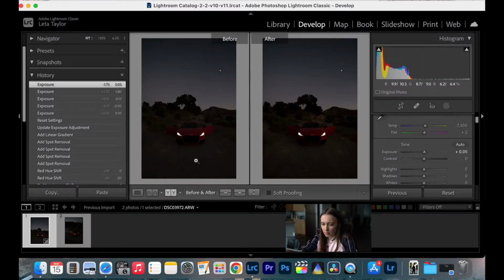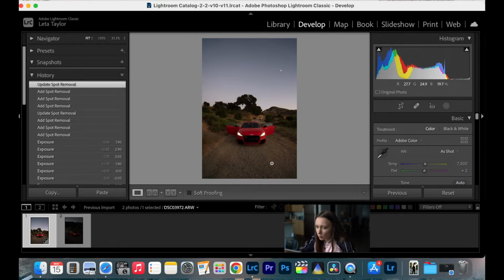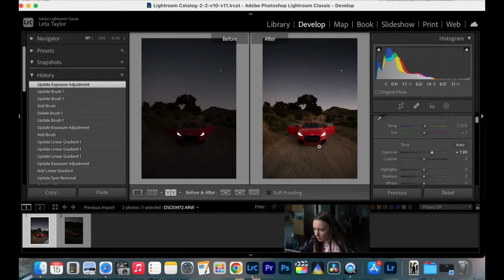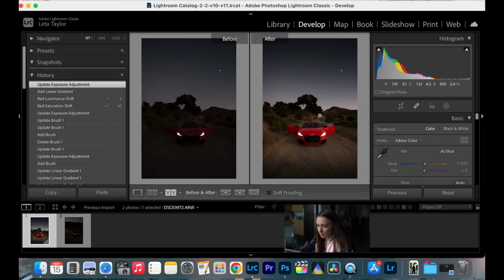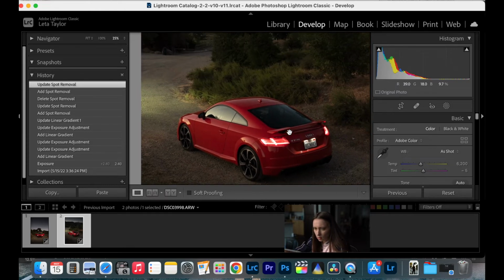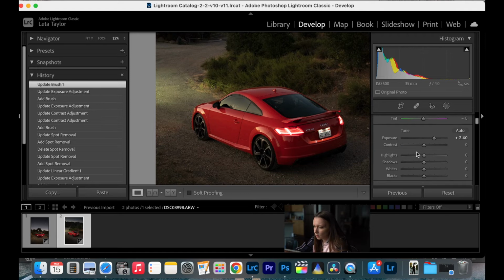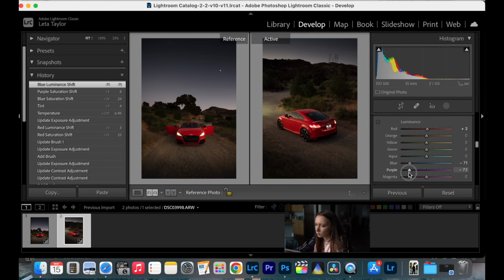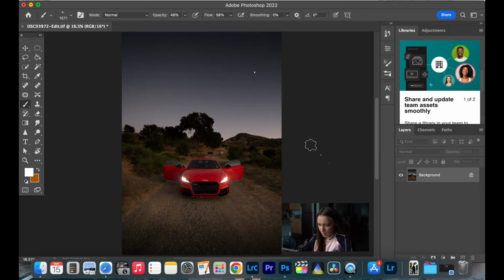HOW TO EDIT DARK PHOTOS IN LIGHTROOM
My process of editing dark automotive photos in lightroom.

CAMERA PRODUCTS I SUGGEST:

GEAR I CURRENTLY USE:
• Main Camera
• Vlogging Camera
• Sony 85mm Lens
• Sigma 50mm Art Lens
• Sony 35mm Lens
• Wireless Lavalier Microphone System
• Headphones for Editing
• Filter Ring Adapter
• Camera Backpack

GEAR WISHLIST:
• Sneaky Drone to avoid permits
• Sony 24-70mm Lens
• Sony 16-35mm Lens
• For Fun

TIMESTAMPS
00:00 Introduction
00:29 Editing process
13:17 Outro